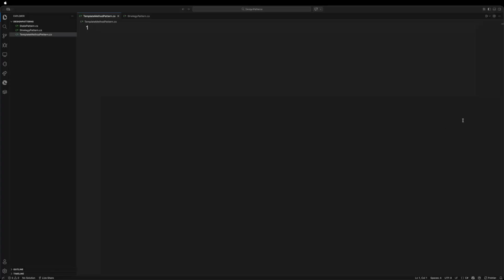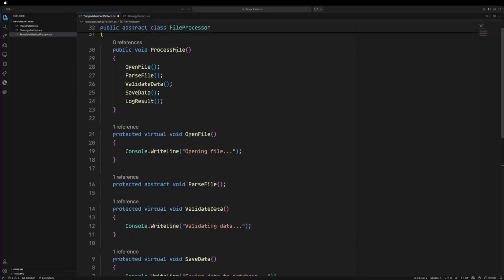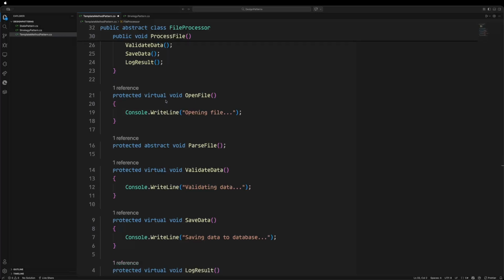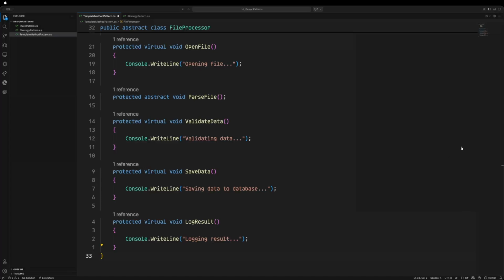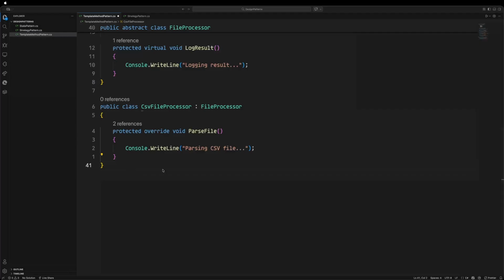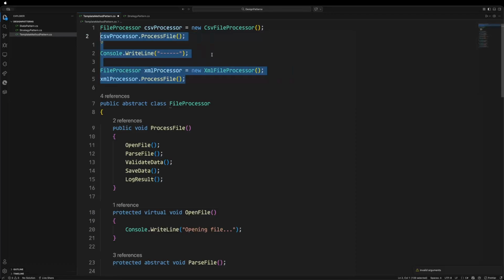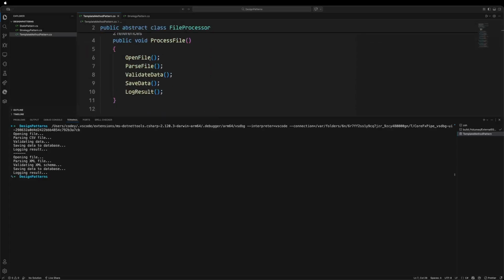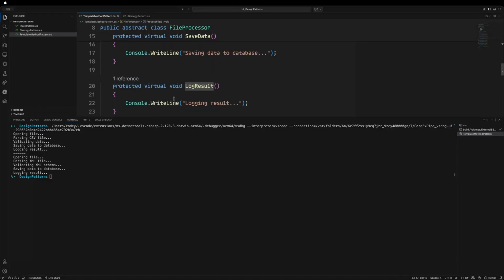Template Method Pattern in C# Explained Simply | Code Like a Senior Dev Ep. 20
Are you copy-pasting the same workflow across multiple classes and only changing a few lines?

In this video, we break down the Template Method Pattern in C# — one of the most powerful behavioral design patterns for controlling algorithm structure while allowing safe customization.

By the end of this video, you’ll:
✔ Understand what problem Template Method actually solves
✔ Learn when to use it (and when NOT to)
✔ Implement it cleanly in C#
✔ Think more like a senior developer when designing extensible systems

This video is part of the series:
🎯 Design Patterns: Code Like a Senior Dev

If you’re serious about levelling up your architecture skills and writing production-grade code, check out the full playlist.

Patterns already covered:
Strategy Pattern
State Pattern
Observer Pattern